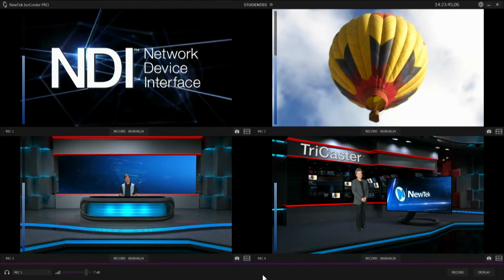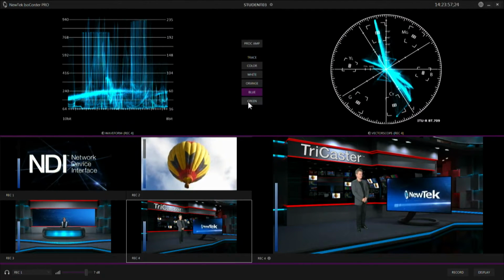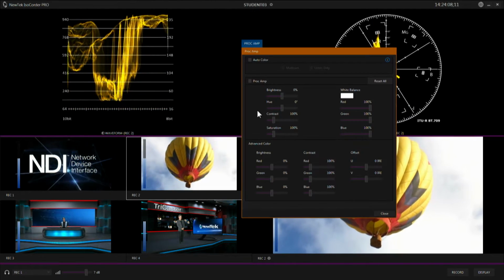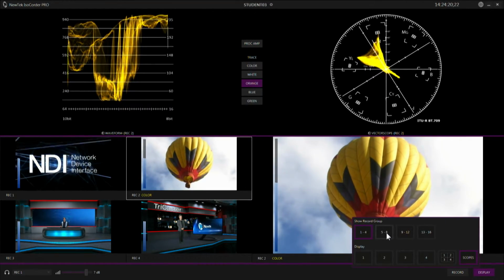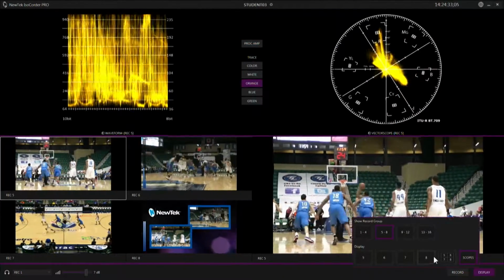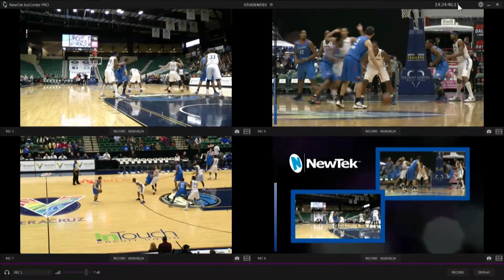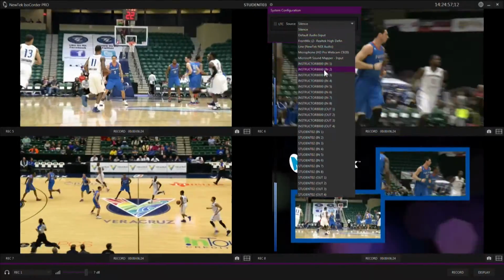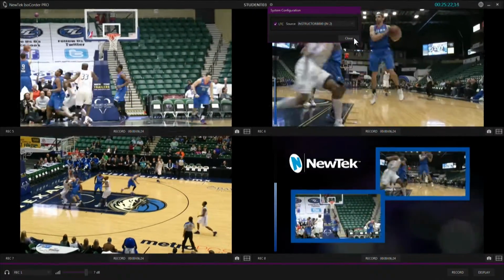2 Minute Tutorial: How to use NewTek IsoCorder Pro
During a live production, recording is essential if you want to be able to edit or use the material in other ways.  In the past, you would need several recording devices to handle this.  Now, NewTek IsoCorder Pro give you the power to record 16 channels of video right where you need it in your production workflow.